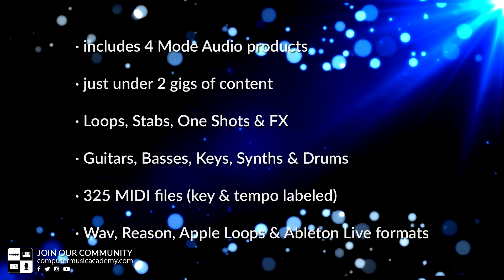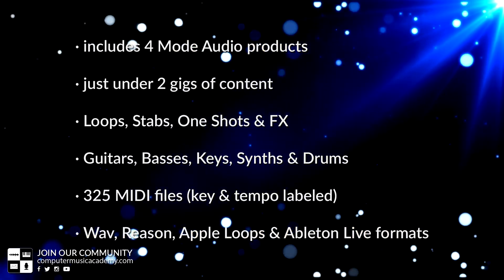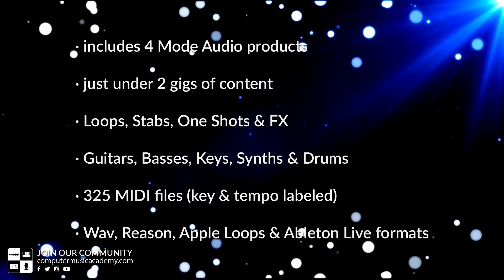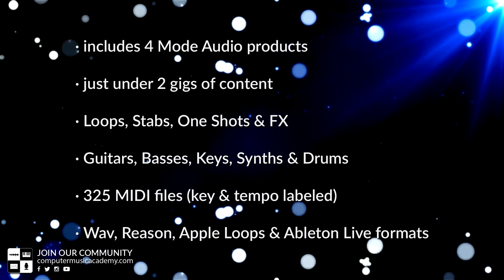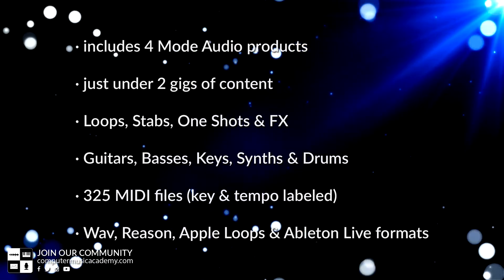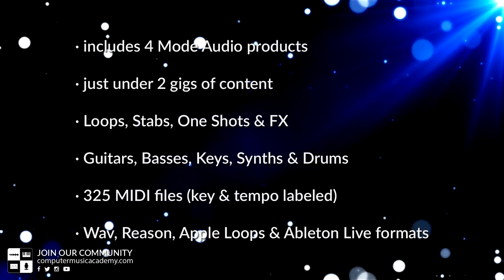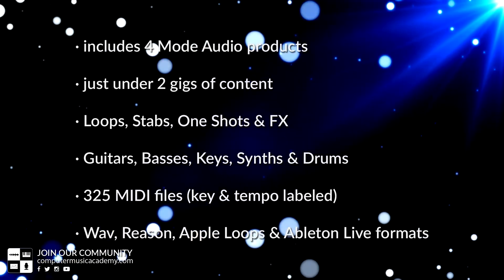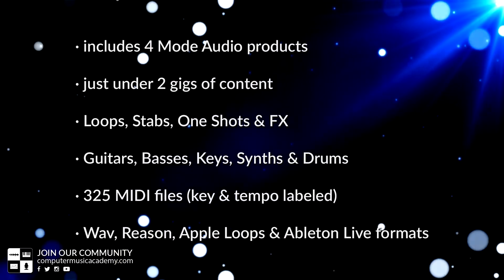Alt Hip Hop Bundle by Mode Audio | Review | Computer Music Academy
Sometimes you just need to switch things up. An alternative path or source of getting things done. Today’s entry into the unPacked series brings us to Mode Audio’s Alt Hip-Hop Bundle. A collection of 4 really dope products that will definitely add a slightly different seasoning to your gumbo. Bass, Guitars, Keys, Synths, Drums and more, whatever you need for your next round of beats, chances are you’ll find it here. Enjoy the video then immediately purchase your copy.